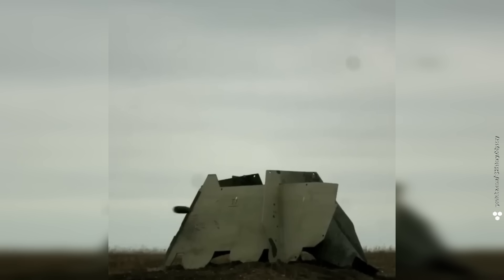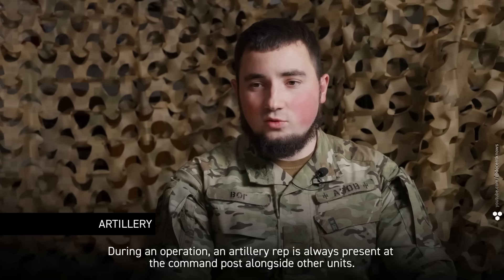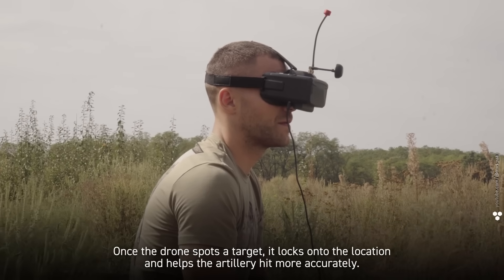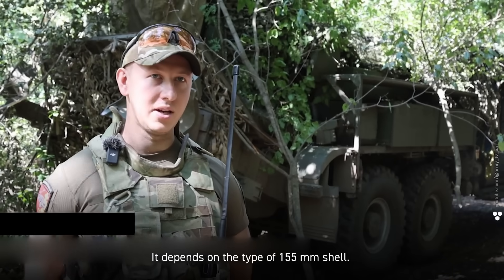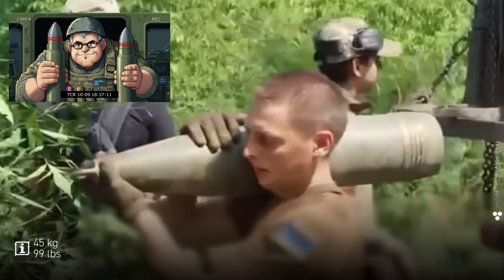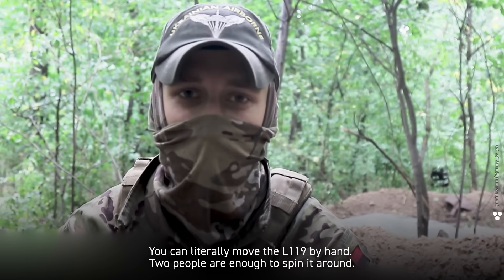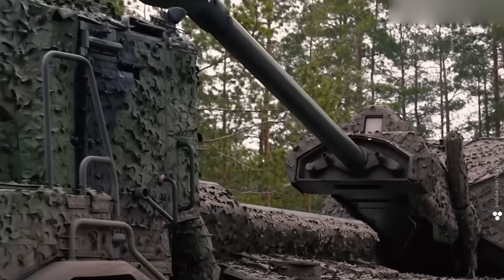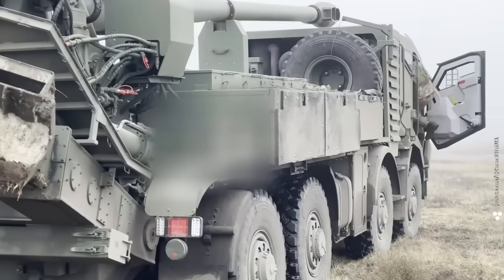From BOHDANA to ARCHER: How Ukraine Fires Back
Ukraine’s artillery has become one of the most advanced and diverse in the world, combining decades-old Soviet systems with modern Western firepower. From compact British L119s and ultra-mobile pack howitzers to high-tech beasts like the Archer and PzH 2000, this is a look at how precision, speed, and coordination define the modern battlefield. Drones, fire control tablets, and systems like Kropyva are reshaping how gunners find, hit, and move before the enemy can react.
But behind every shell is a crew working around the clock — calculating, digging in, hiding from drones, and hauling 45-kilo rounds by hand. You’ll learn how targeting works, how “piglets” tear through enemy lines, and why tracked and wheeled SPHs are rewriting the rules of artillery warfare. Whether it’s firing from the mud or from a barge on the Danube, Ukraine’s artillerymen are proving that war today is as much about brains as it is about barrels.